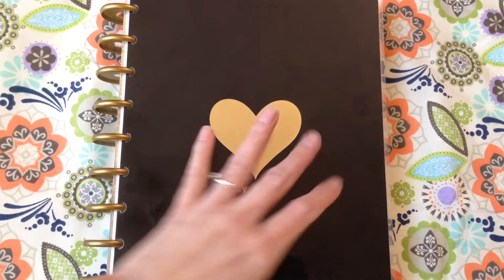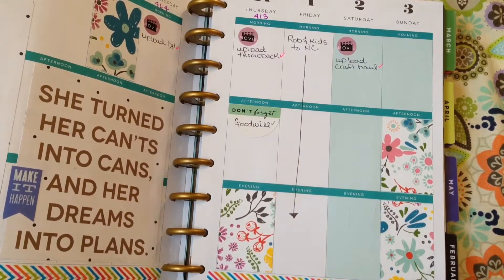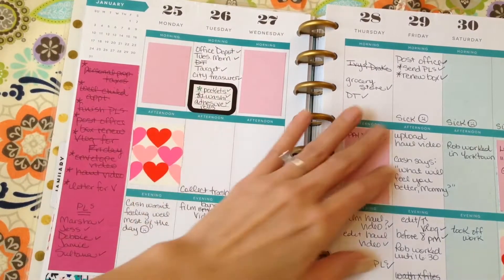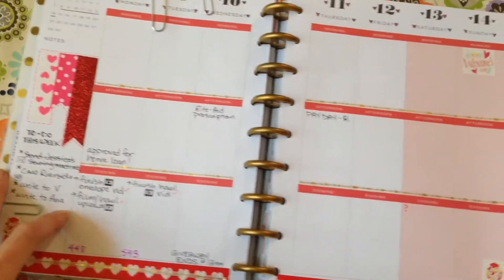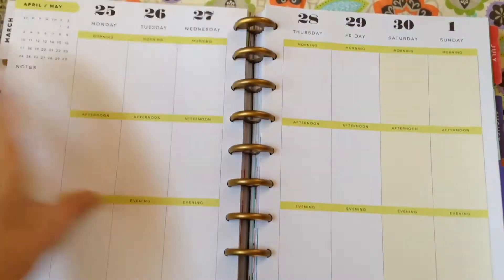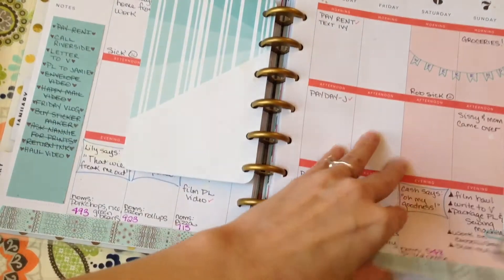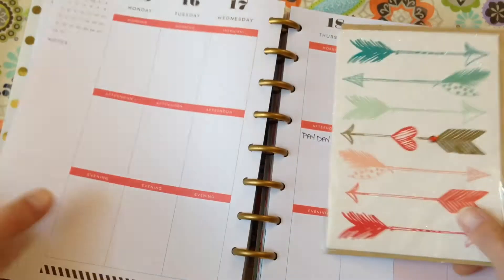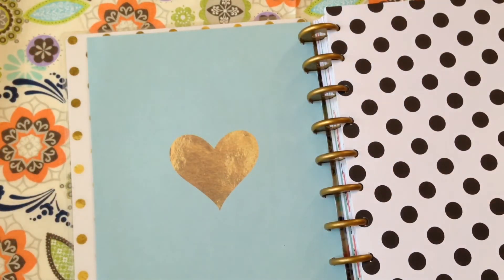ME & MY BIG IDEAS CREATE 365 THE HAPPY PLANNER REVIEW & WALKTHROUGH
Here is my review and flip through of my MAMBI Happy Planner!  I will have lot of embellishment, decorating, folder, and DIY tutorial videos for you soon!  Just wanted you to get a feel of what I'm working with!  I'm loving these planners because of the removable pages with the disks!  Such a great idea!  Can't wait to organize and plan my life with this pretty planner!  Love y'all!

- iscah

You can also find them at Michael's craft stores!

*** FOLLOW ISCAHSTAR ***

ANY PRODUCTS FEATURED OR SHOWN IN MY VIDEOS ARE NOT PAID ENDORSEMENTS UNLESS OTHERWISE STATED